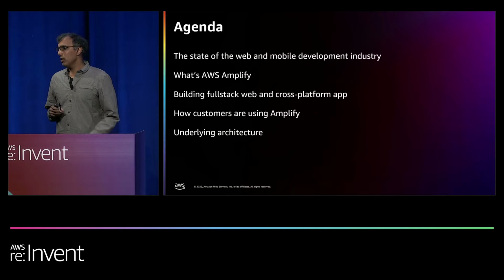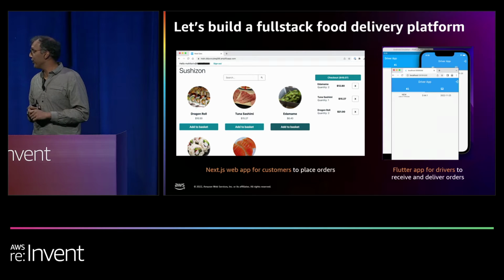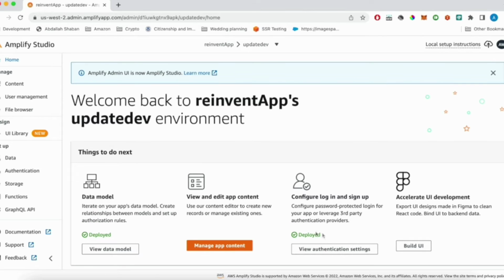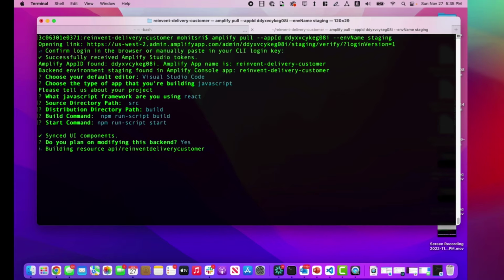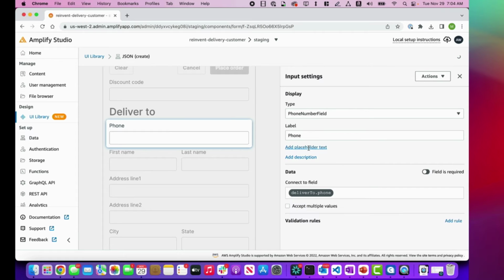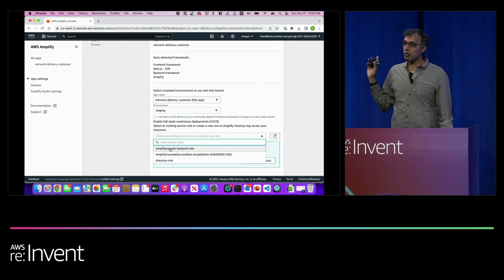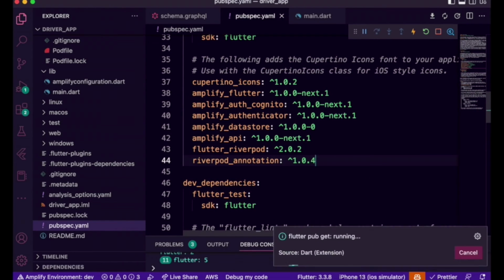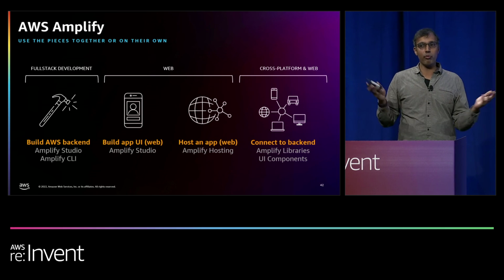AWS re:Invent 2022 - What’s new for frontend web and mobile developers with AWS Amplify (FWM308)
AWS Amplify helps frontend web and mobile developers build full-stack applications in hours with minimal cloud expertise. In this session, explore the capabilities of Amplify, including how you can easily configure a backend with authentication, data, and storage; create a frontend UI with Amplify Studio; and host static and server-side rendered web apps with Amplify Hosting. Learn about recent Amplify updates, including Next.js support; Amplify Flutter support for web, desktop, and iOS/Android; and extensibility features that let you use the breadth of 175+ AWS services with AWS CDK and modify deployment operations as your needs evolve.